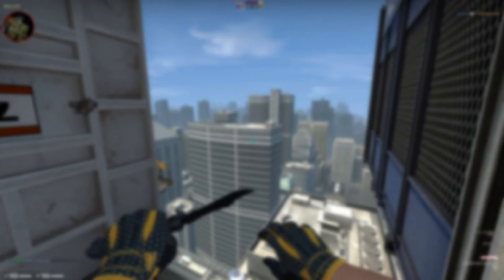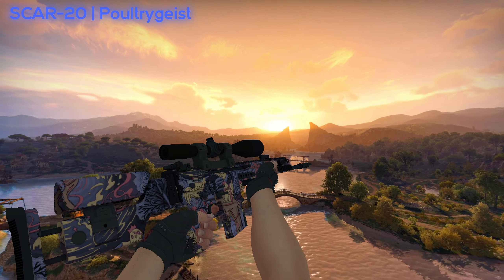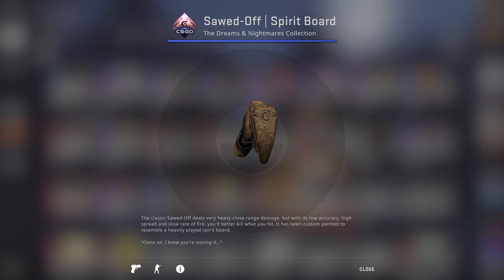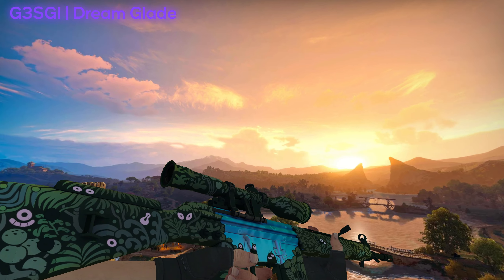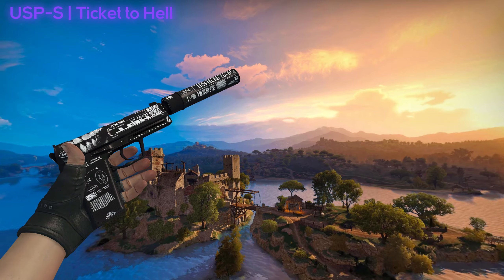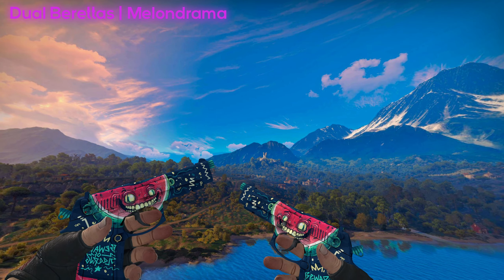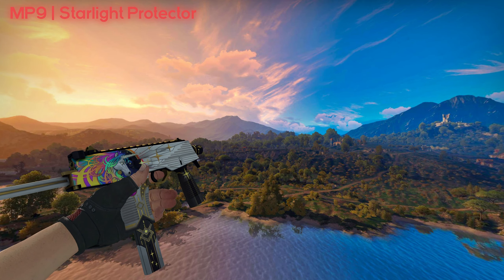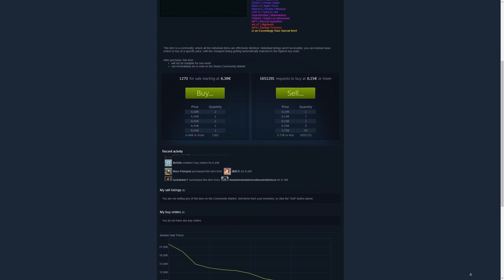DREAMS AND NIGHTMARES CS:GO SHOWCASE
This is my first look and showcase of the just released "Dreams and Nightmares" skins for csgo.

Daily (Prod. by Lukrembo)